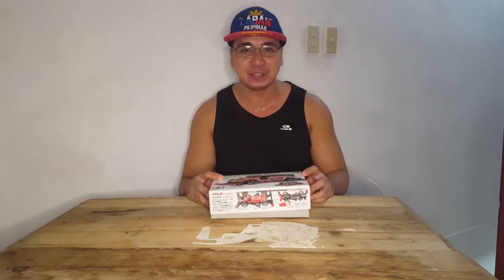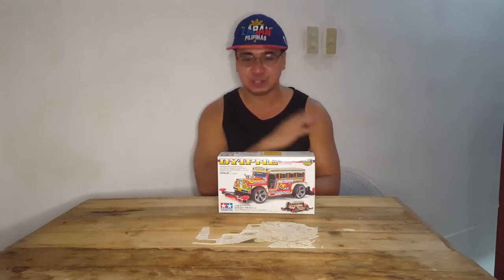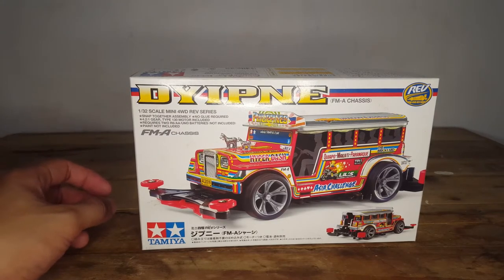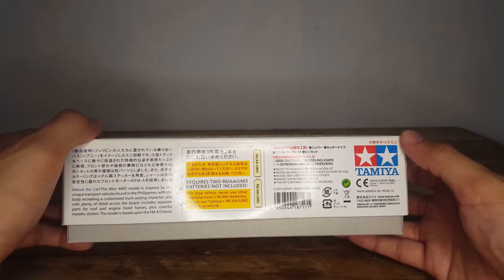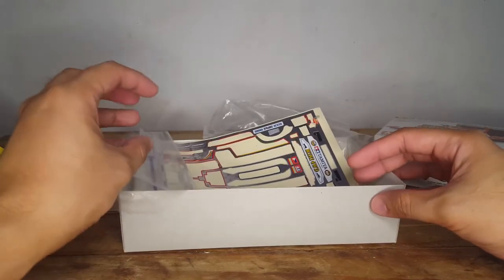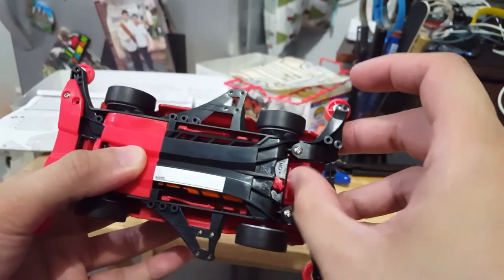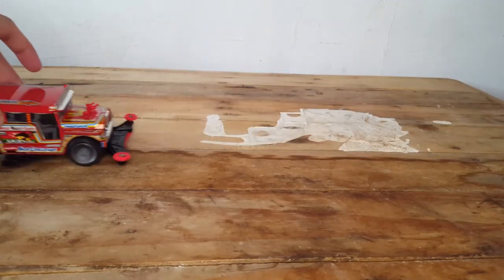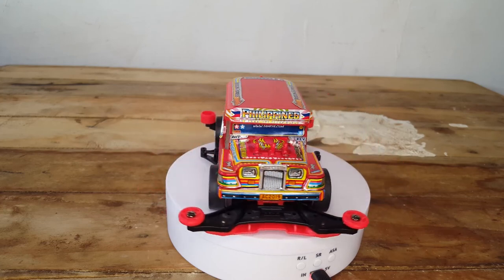Tamiya Dyipne Mini 4WD (Unboxing and Review)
This took me quite a long time, more than a year actually, to finish this kit. But here it is, my unboxing and review of the Tamiya Dyipne 4WD.

My elementary school batchmates recommended to me to buy this limited-edition 4WD, and I got curious because it just costs PHP 750.

This kit features the iconic design of the Philippine jeepney on top of a standard 4WD chassis.

Join me as I unbox and review this kit! Let's do this!